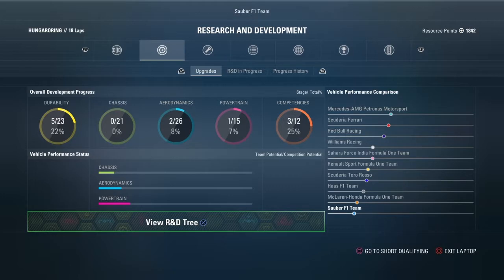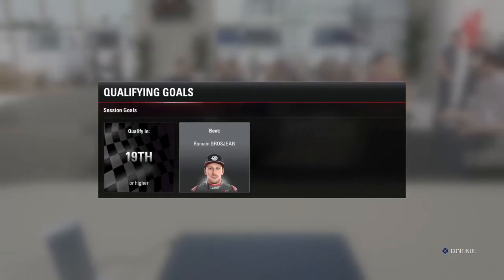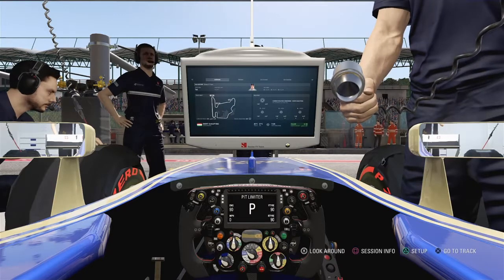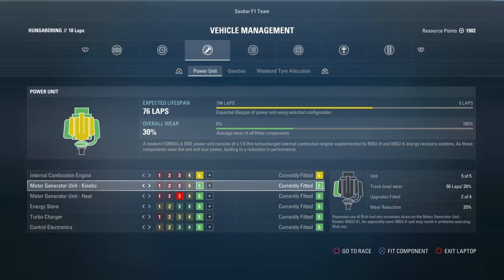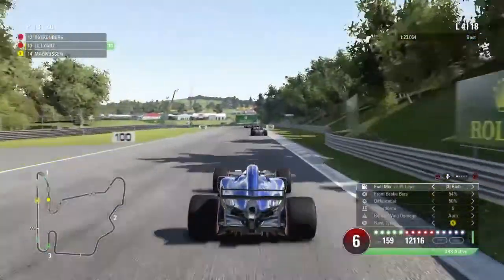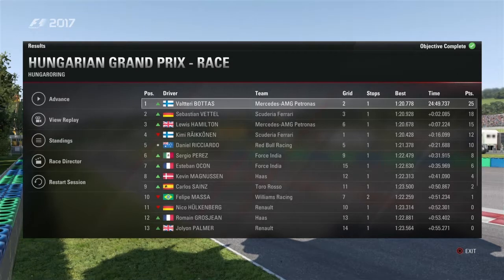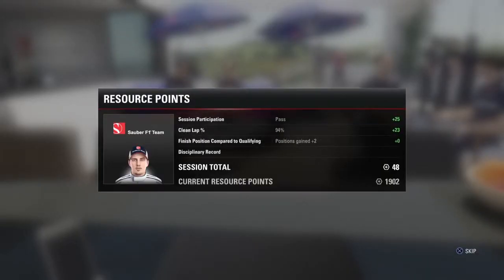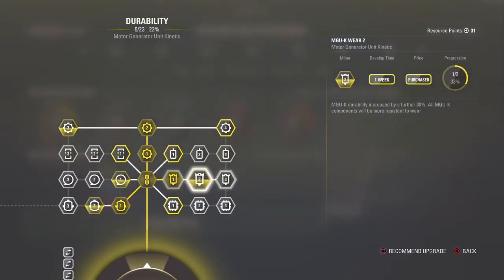F1 2017 Career Mode - Round 11 "GOOD START, BAD END"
Into the second half of the season and we visit the tight Hungary track